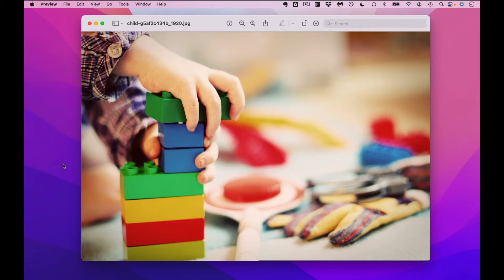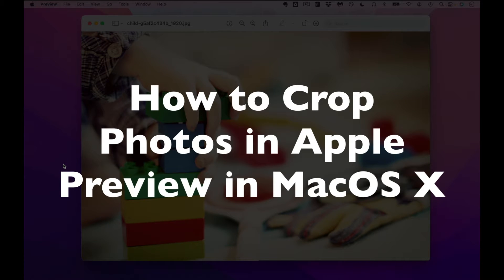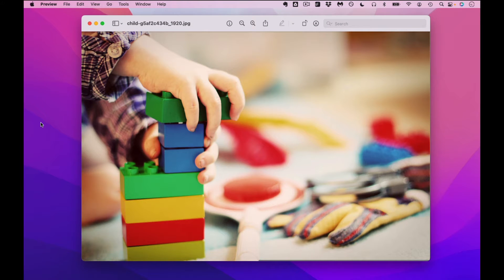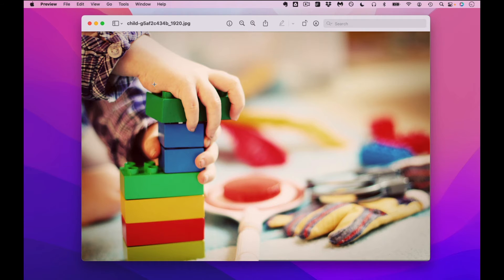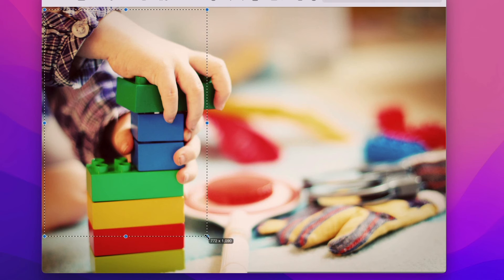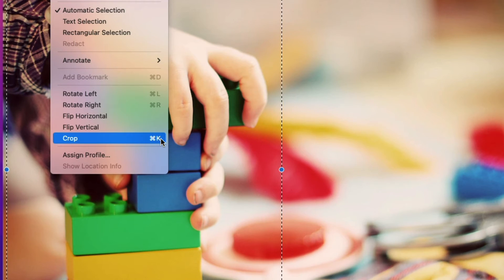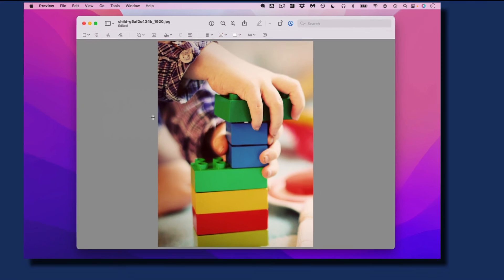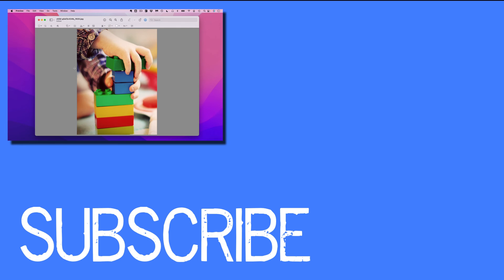How to Crop a Photo in Apple Preview on Mac OS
This view will show you how to crop a photo using Apple's Preview app in Mac OS X. Preview is an app that comes built-in on a Mac that allows you to view photos and PDFs. You can also do some light editing in Apple Preview such as cropping an image.